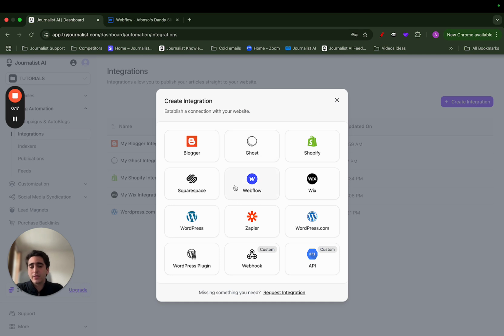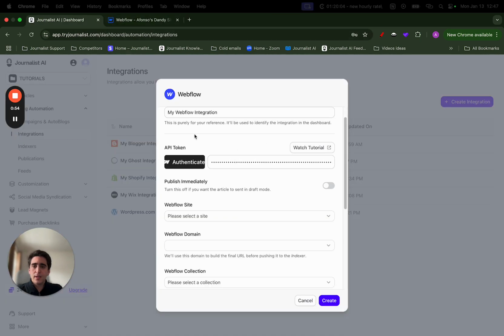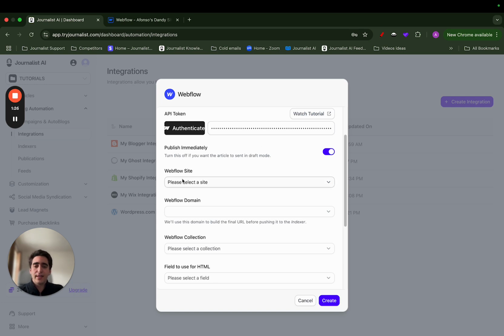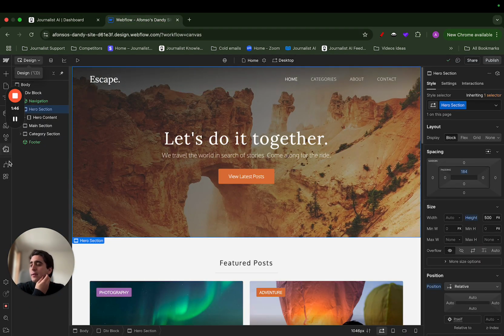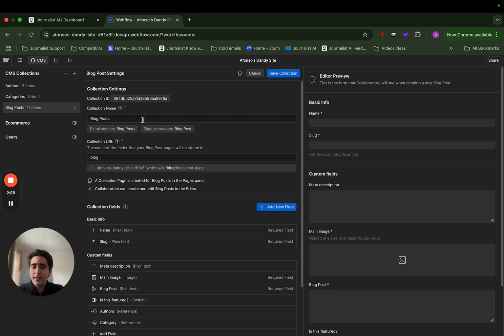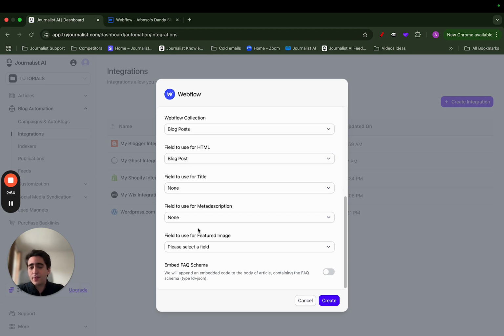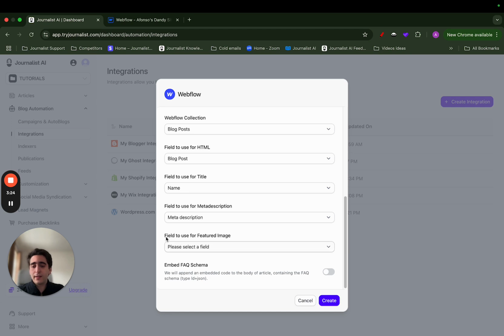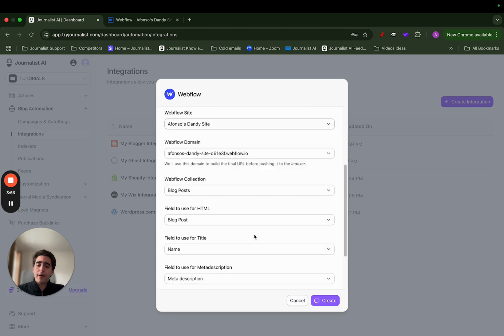Connect Webflow site with Arvow